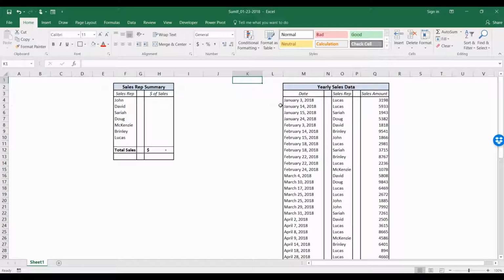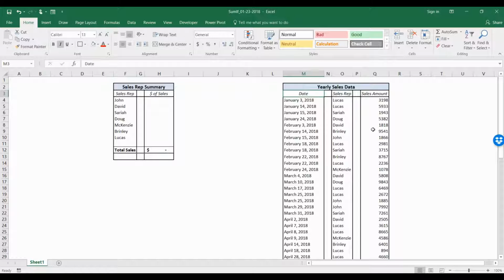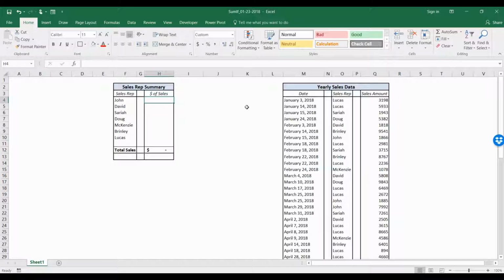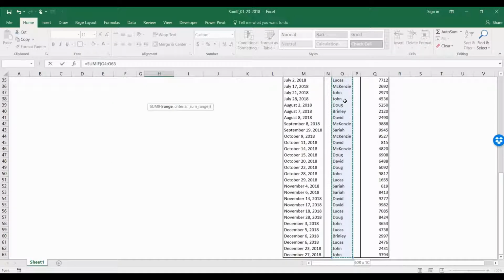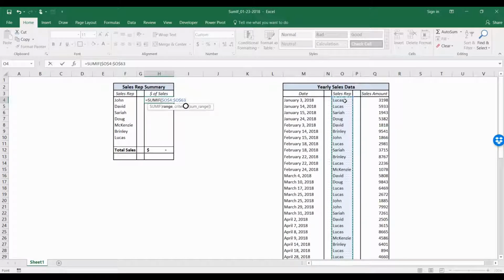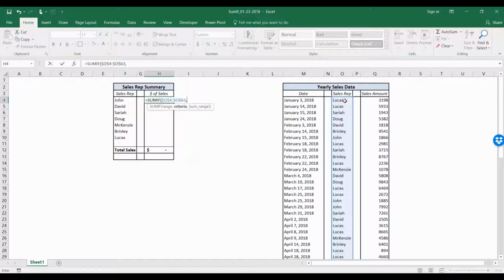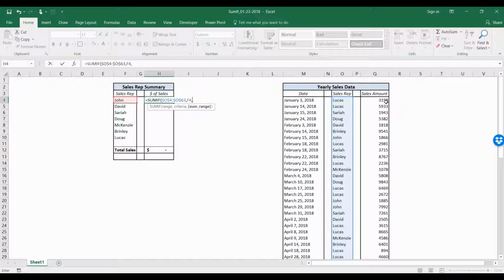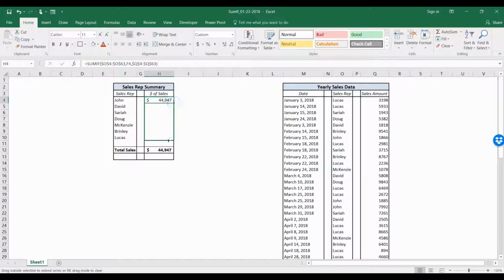SUMIF Function - Excel Example 2018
This video demonstrates the SUMIF function within Excel 2016. Although it is shown in Excel 2016, the function is available in earlier versions of excel as well. The SUMIF function can help you sum certain cells within a range based on a given criteria (specific text, greater than or less than, etc.).